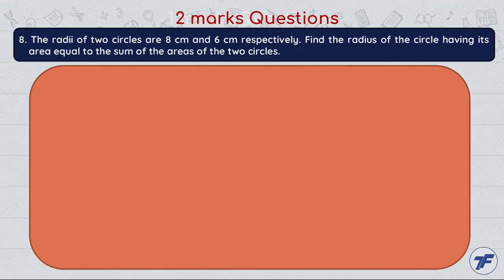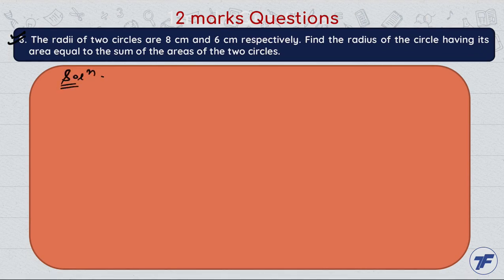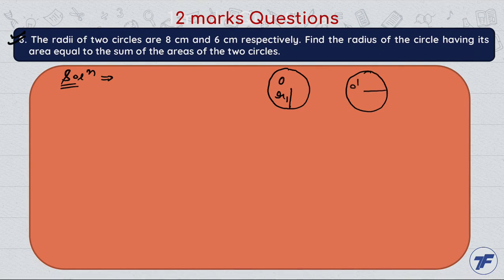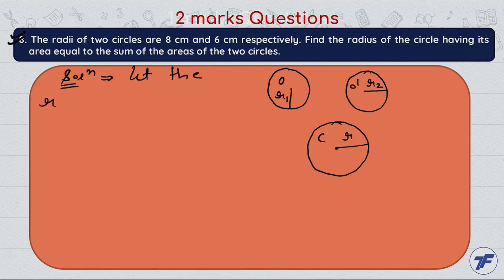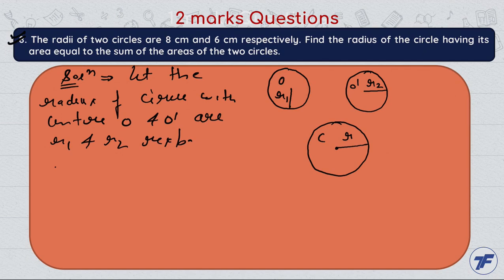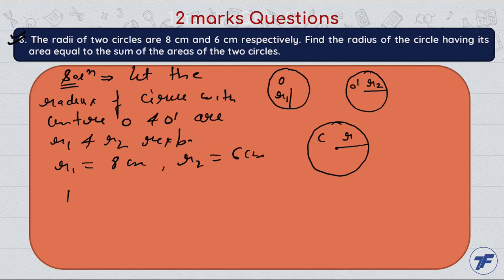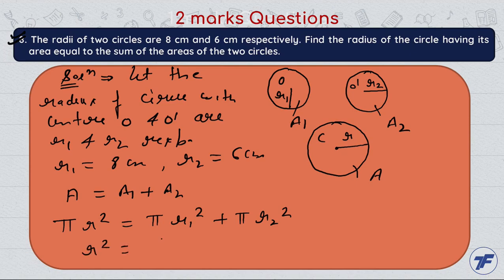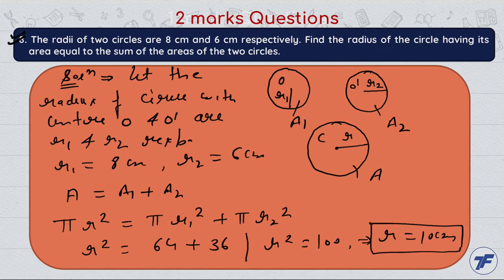Areas Related to Circles - Important question - Marks 8 Question